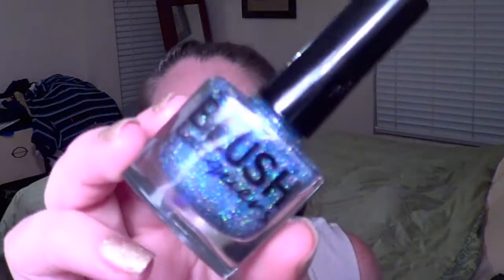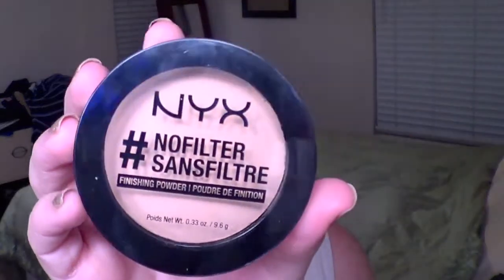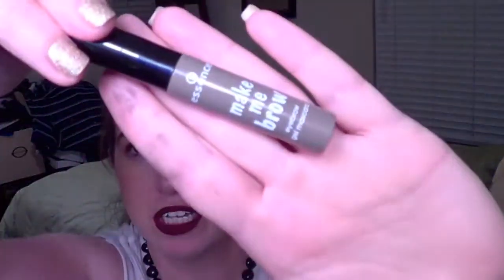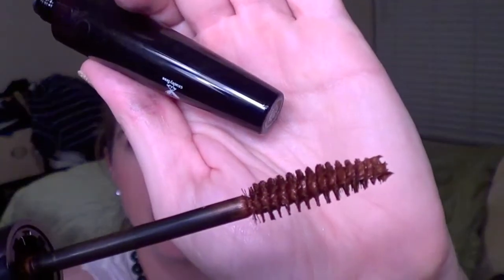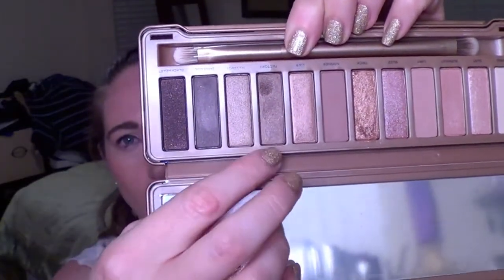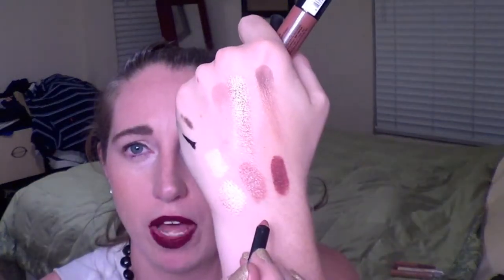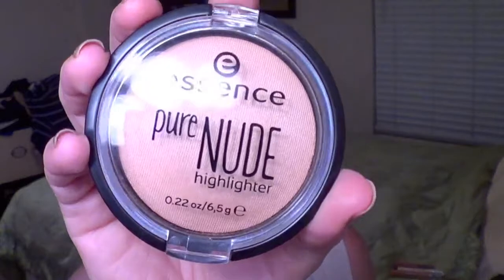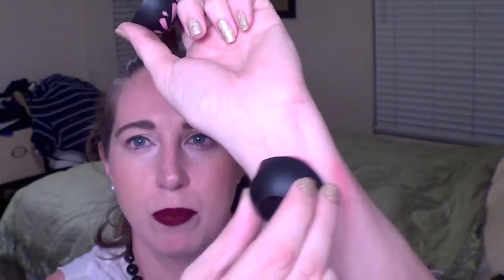Weekly Makeup Basket #18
Hey Guys,
I’m back with my new weekly series where I share the products I have been using. I will give mini reviews and thoughts on the products.
Ashley

VIDEOS MENTIONED

PRODUCTS MENTIONED
Blush Lacquers Batter Up
Becca Backlight Priming Filter
Maybelline Fit Me Matte and Poreless 120 Classic Ivory
Becca Under Eye Brightening Corrector
NYX NOFilter Finishing Powder Light Beige 05
Essence I heart Colour Intensifying Eyeshadow Base
ELF Instant Lift Brow Pencil Neutral Brown
Essence Make Me Brow #3 Soft Browny Brows
Essence Eyeliner Pen Waterproof Black
Urban Decay Naked 3 Palette
Essence 2 in 1 Eyeshadow & Liner Light Me Up & Peach Perfect
NYX Plush Gel Lipstick Nude Beach
NYX Plush Gel Lipstick Break Up
NYX Suede Matte Lip Liner Soft Spoken
NYX Liquid Suede Lipsticks Soft Spoken
Benefit Roller Lash Mascara Mini
ELF Sunkissed Glow Bronzer
Essence Pure Nude Highlighter - Be My Highlight
Becca Mini Blush Snapdragon
EOS Sheer Pink Lip Balm